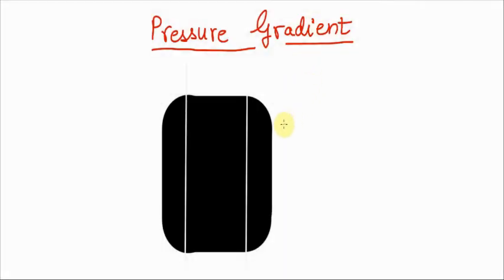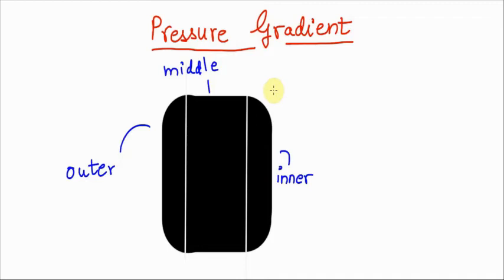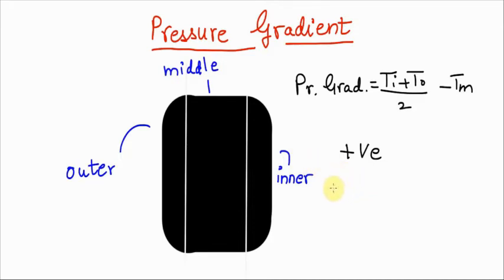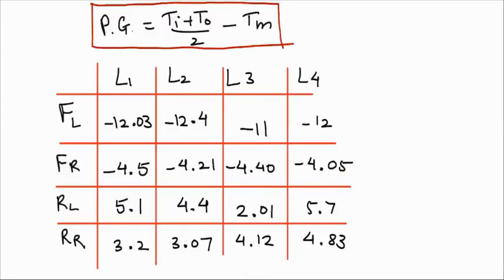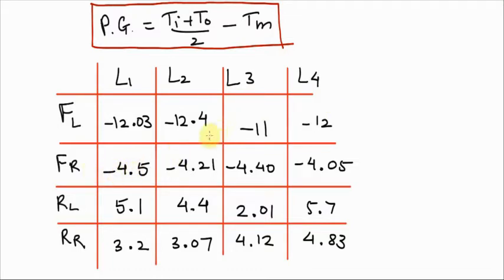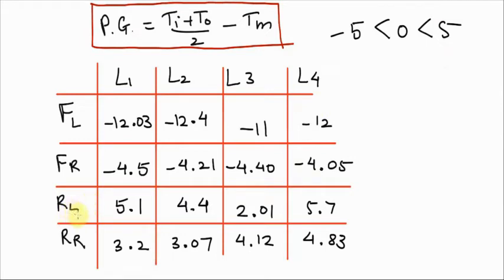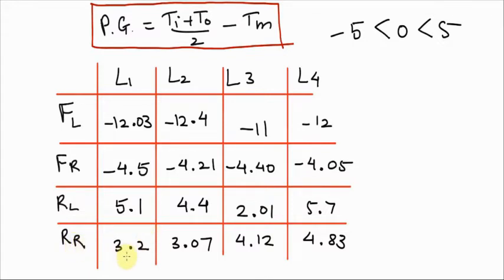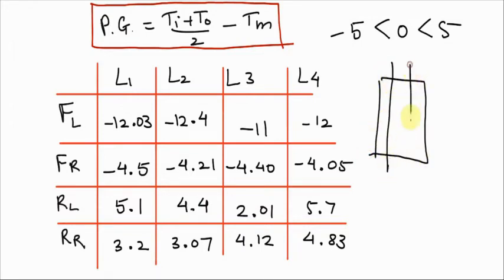Pressure Gradient in Tyres | Kolbenkraft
With real-time data of tyre temperatures, pressure gradient is monitored in test laps in motorsports. Accordingly, it is decided if the air pressure in tyres is optimum or not.